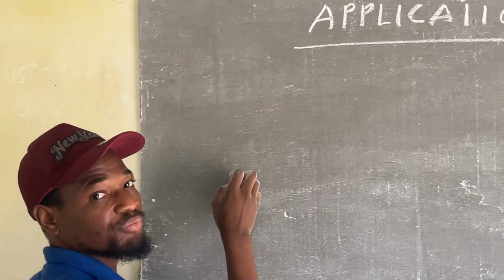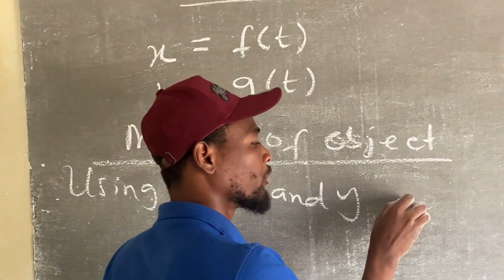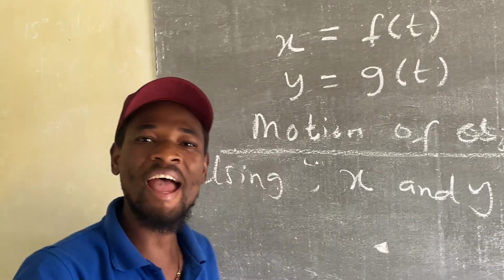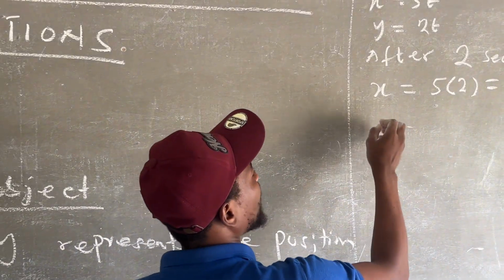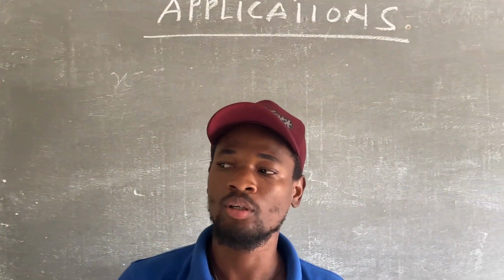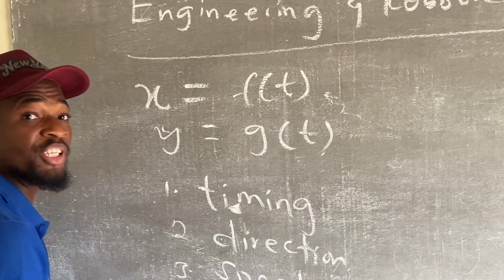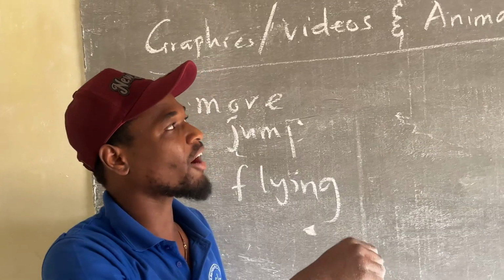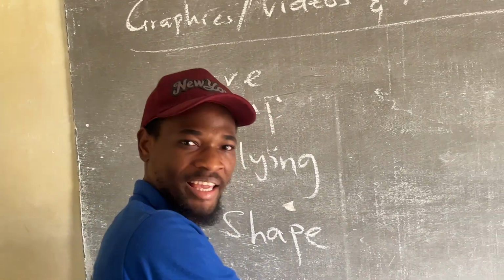Parametric Equations (4) || Real Life Applications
Parametric equations are a set of equations that define a curve by expressing the coordinates of a point (such as x and y) as functions of an independent variable called a parameter (often denoted as t or θ). Instead of linking x and y directly, both coordinates depend on this third variable.
In standard Cartesian equations (e.g., y = x²), you directly relate the vertical and horizontal positions of a curve. However, Cartesian equations can sometimes be difficult to work with for complex curves, or they may fail the vertical line test.
Parametric equations solve this by using the parameter, which can represent various real-world or geometric concepts.
For example:
In Physics: If x and y represent the horizontal and vertical positions of a projectile, the parameter t often represents time. The parametric equations describe exactly where the projectile is at any given second.
Orientation: Because the parameter tracks changes (like time), parametric curves have a specific direction of motion, showing the order in which the curve is traced.